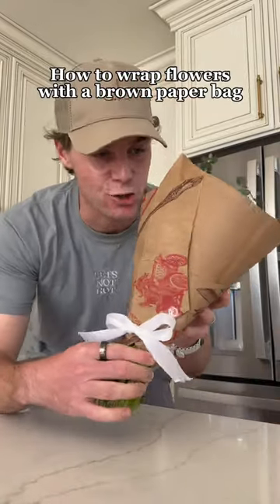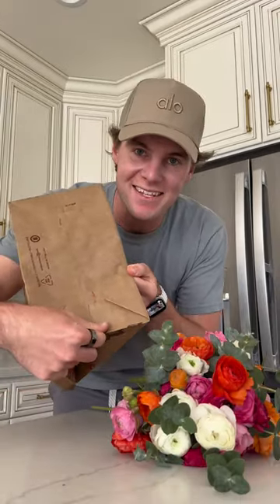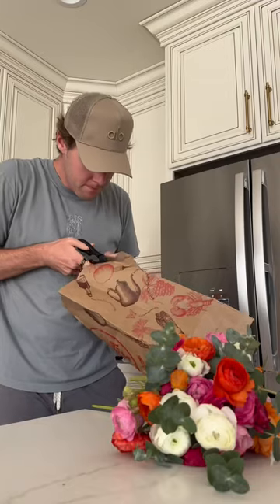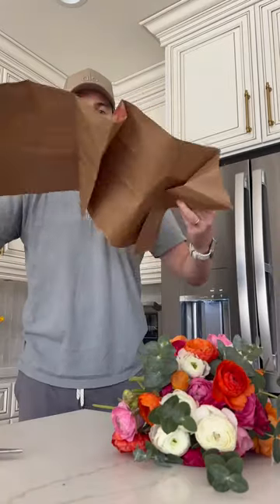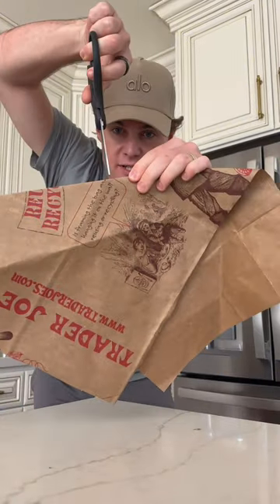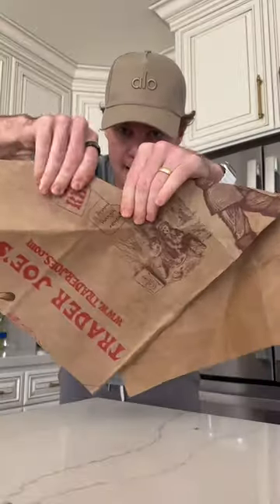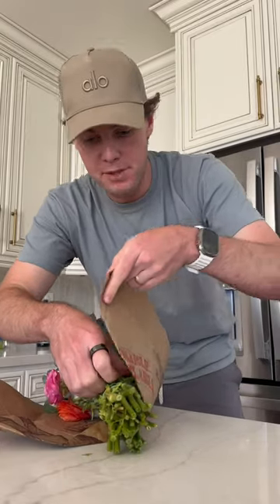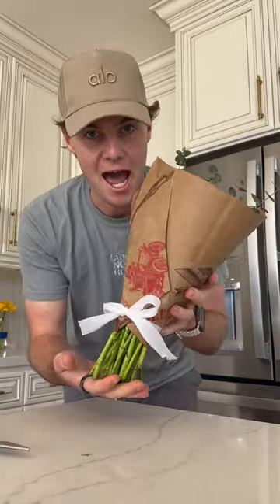How to wrap flowers with a brown paper bag